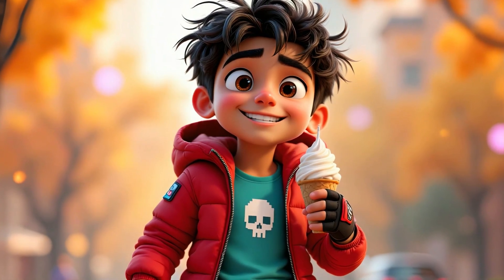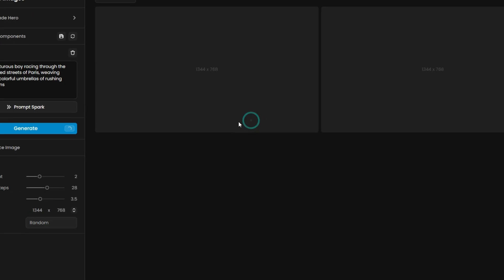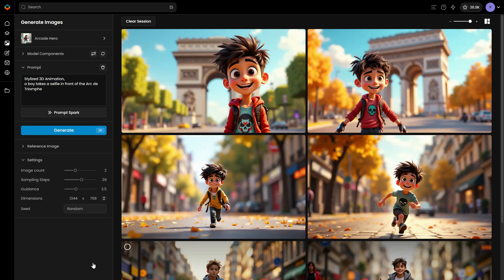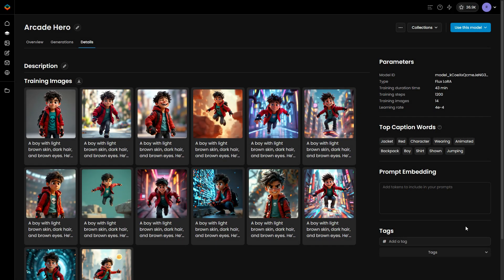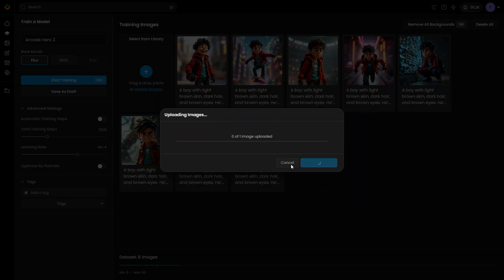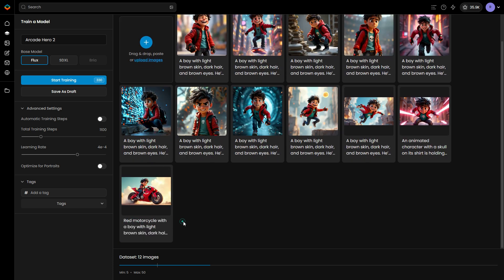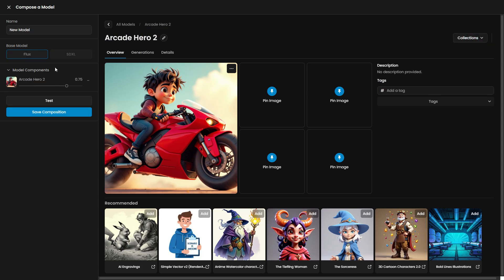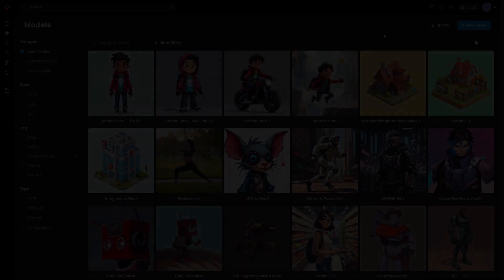Assess and Refine Your Custom-Trained Models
Learn how to evaluate and refine the quality of your custom-trained model using Scenario!

In this tutorial, we’ll walk you through the process of testing your model, improving outputs, and merging styles to achieve the results you want. Whether it's adjusting prompts, retraining, or exploring multi-LoRA options, you'll get the tips you need to enhance your model’s performance.

Timestamps:
0:00 Introduction to Model Assessment
0:08 Importance of Testing Model Quality
0:17 Testing Your Model with Various Prompts
0:23 Using Prompt Spark for Structured Prompt Suggestions
0:37 Testing with Short and Long Prompts
0:53 Adjusting Prompts for Consistency
1:09 Refining Style with Stylistic Tokens
1:21 Using Training Images for Style Descriptions
1:37 Saving Effective Tokens in Prompt Embedding
1:47 Options for Model Refinement: Retraining
1:54 Removing or Adding New Images for Improved Training
2:12 Adjusting Captions for Specific Models (SDXL and Flux)
2:36 Comparing Model Versions Side by Side
3:04 Merging Models for Enhanced Versatility
3:32 Ongoing Testing and Refinement Tips
3:52 Conclusion: Achieving Consistent, High-Quality Results
4:09 Advanced Techniques in the Knowledge Center